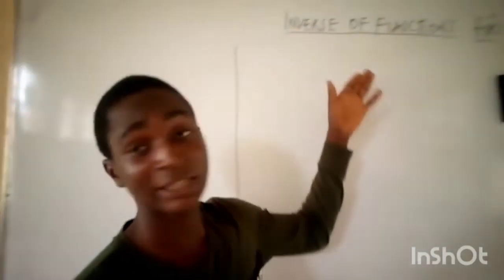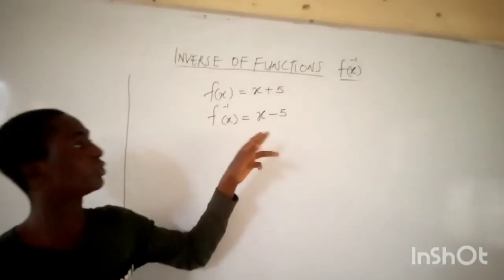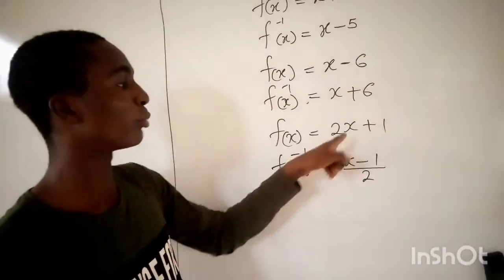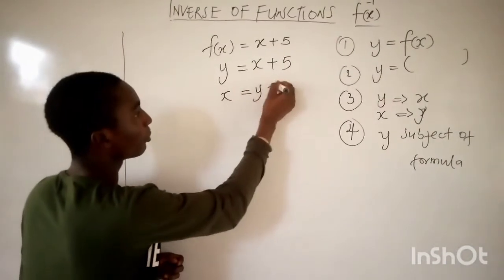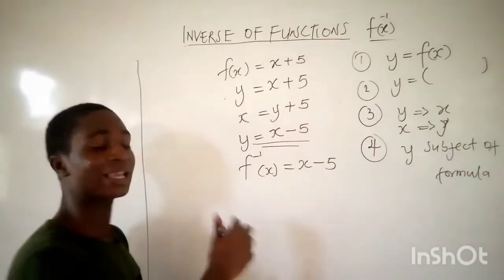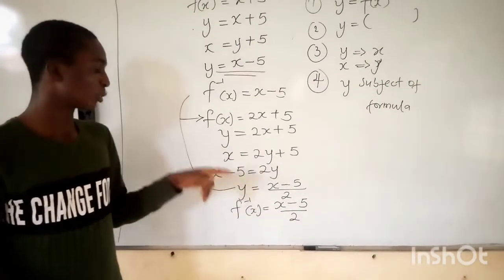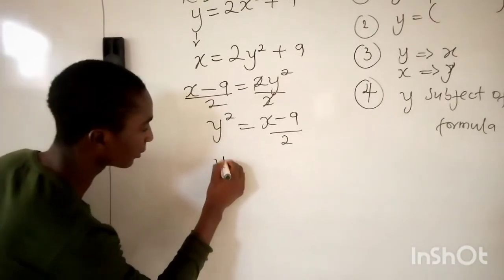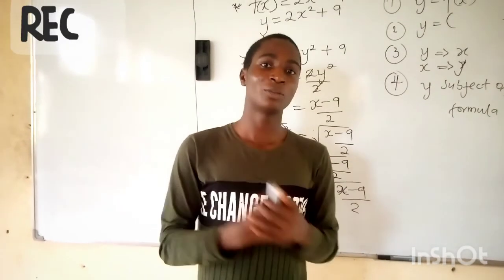part.1.. Inverse of functions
To Universities student